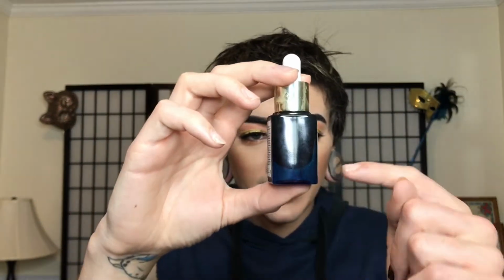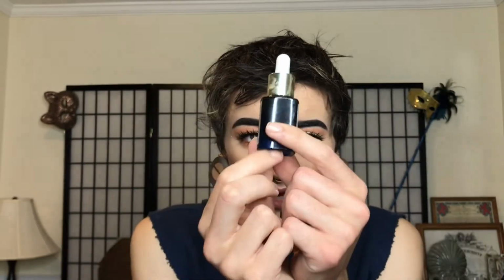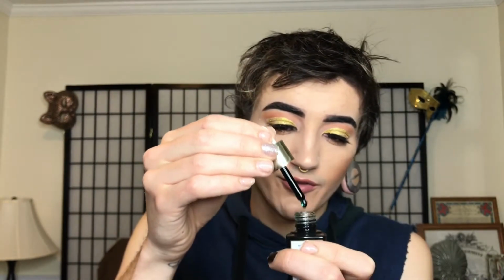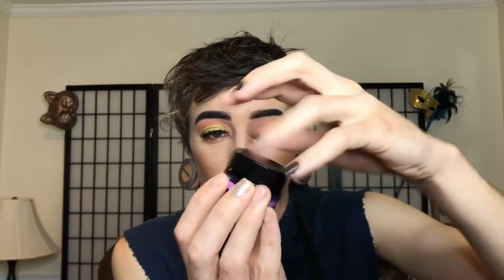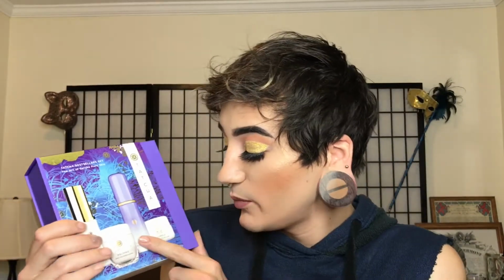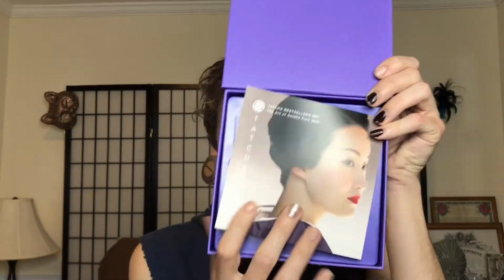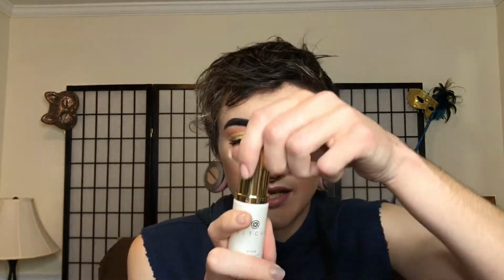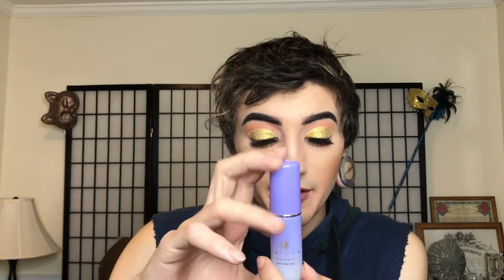The Most EXPENSIVE Makeup in my Collection // Was it Worth It??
Hello! Today I decided to film a super fun video where I show you guys all of the most luxury high end products in my personal stash. It's a little longer than average but I discuss whether each of the products are worth the price in my opinion.

** I don't know when or why my lighting got messed up, I'll figure something out. Sorry.

YouNow: zzionaesthetic
VLOG Channel: Aesthetic Confessionals

Videos Mentioned:
Palette Pageant Review Bobbi Brown Shimmer Brick Palette -

Products Mentioned:
Giorgio Armani Luminous Silk Powder Foundation
Bobbi Brown Shimmer Brick Palette - NA
Viseart Neutral Matte Palette
Sunday Riley Luna Sleeping Night Oil
DERMAdoctor Kakadu C Eye Soufflé
Tatcha Bestsellers Set The Art Of Geisha Pure Skin - NA
Tatcha Pure One Step Camellia Cleansing Oil
Tatcha Classic Rice Enzyme Powder
Tatcha Moisture Rich Silk Cream
Tatcha Luminous Dewy Skin Mist

All opinions stated are 100% my own